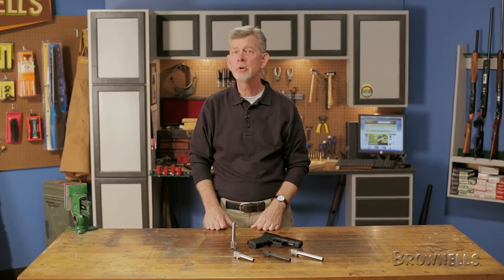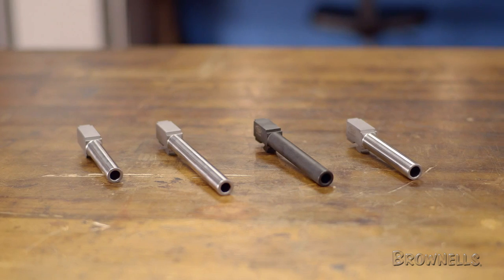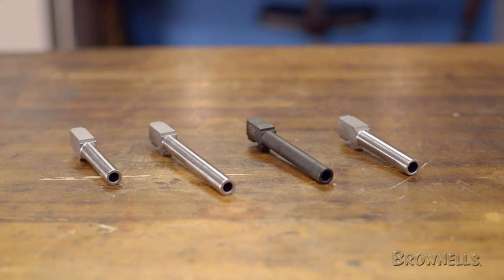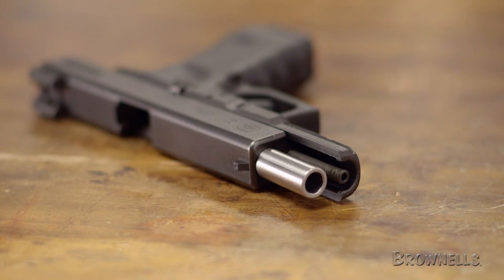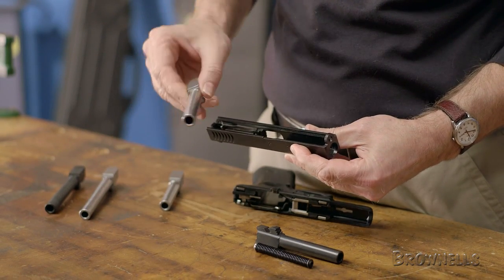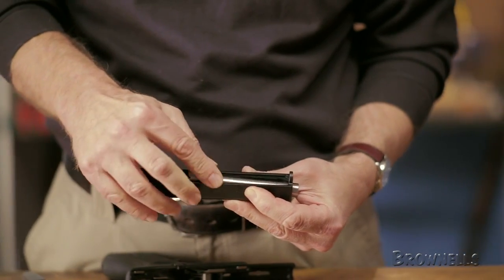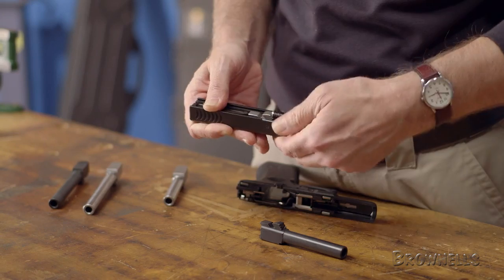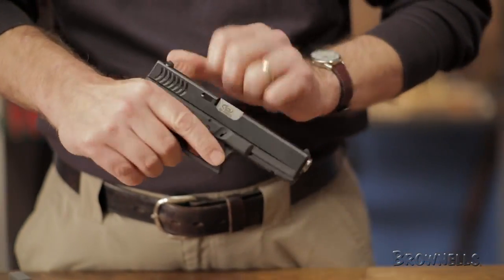Best Seller STORM LAKE - CONVERSION BARRELS for GLOCK? Brownells Reviews & Check Price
Drop-in barrels let you convert your Glock&reg; to a different caliber simply by changing the barrel and adding a magazine in the ...

Research : STORM LAKE,CONVERSION,BARRELS,GLOCK,Best Price, Brownells, brownell, brownell's, brownels, bronwells, gunparts, gunsmithing, gunsmiths, gunsmith, armorers, guns, gun, firearms, firearm, ar-15, ar15, 1911, m1911, colt, pistol, shotgun, rifle, handgun, revolver ,Reviews & ,Check Price